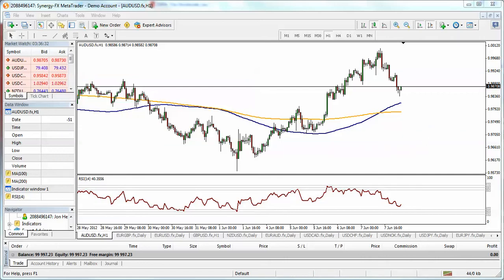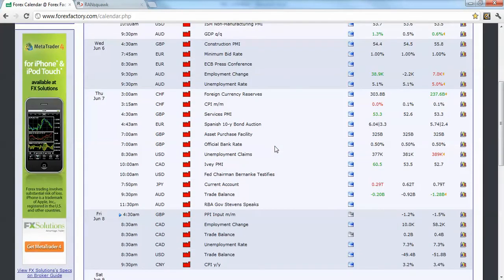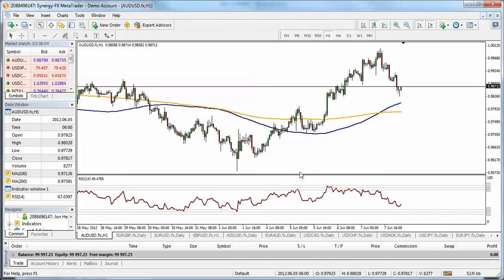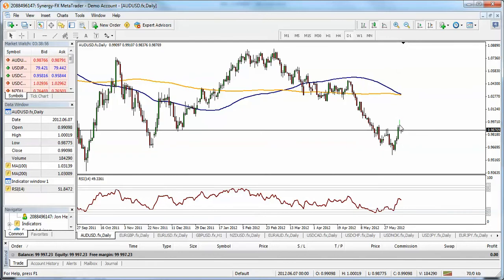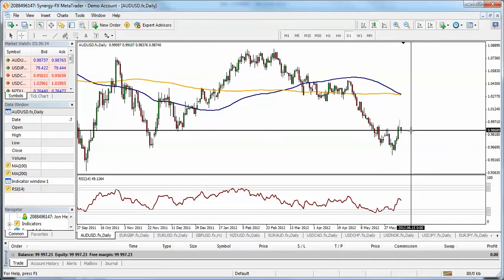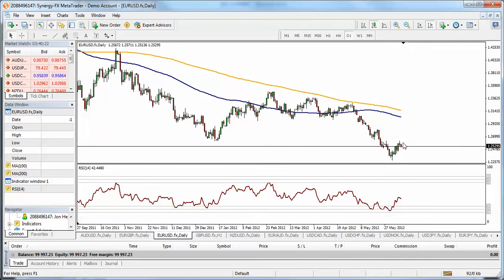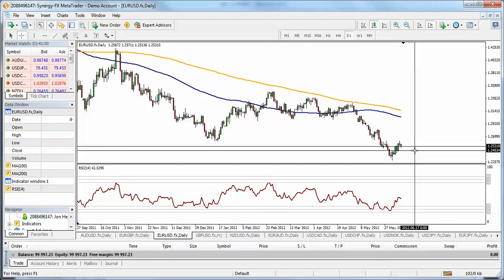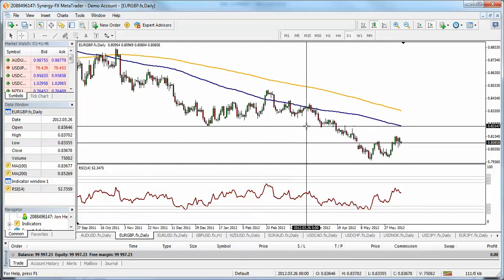Forex Daily Market Wrap - June 7th, 2012